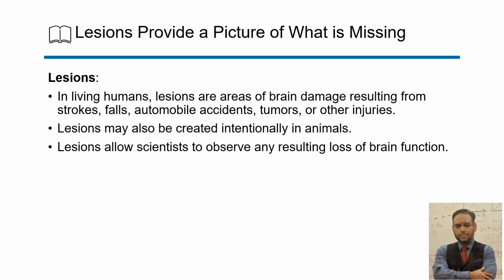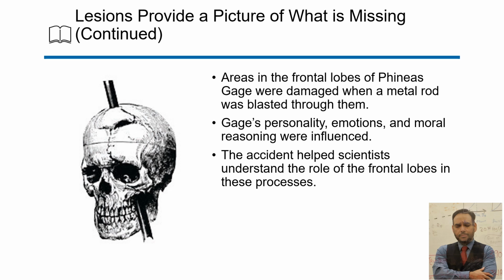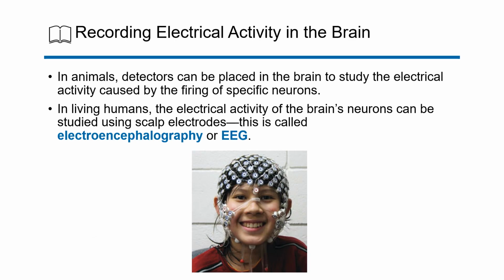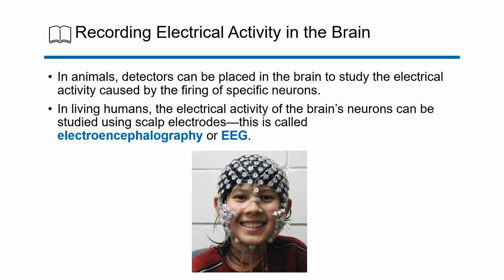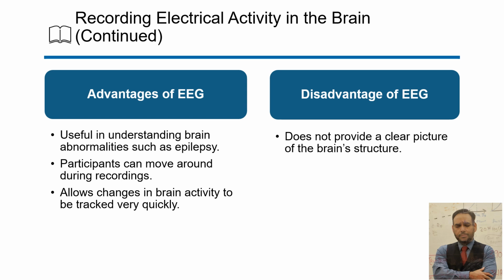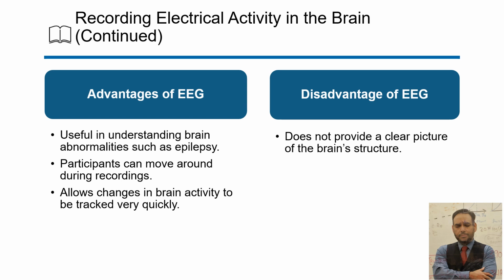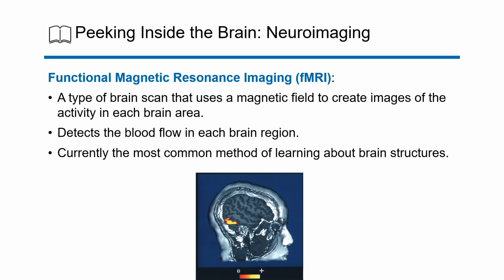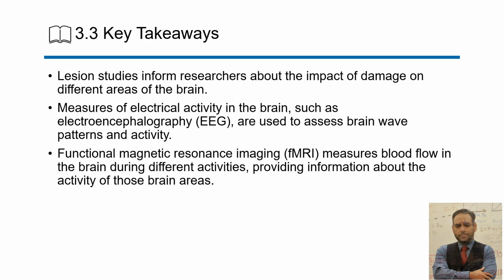Psy174 Chapter 3 Biological Psychology The Brain at Work part 3